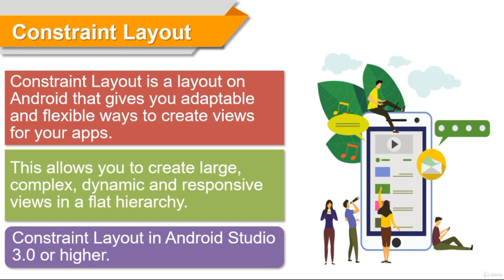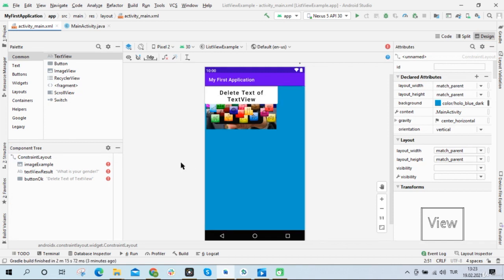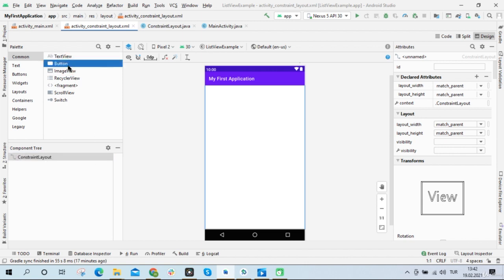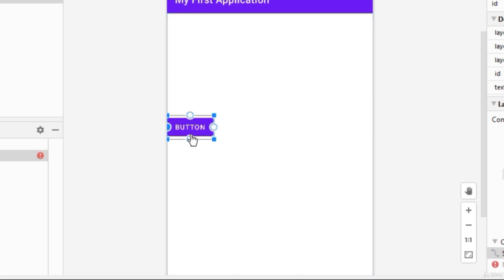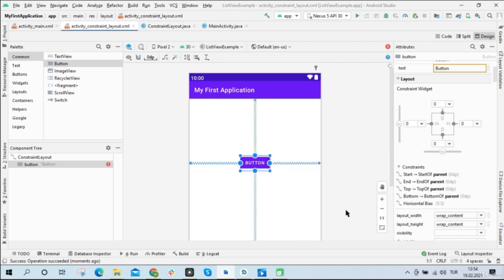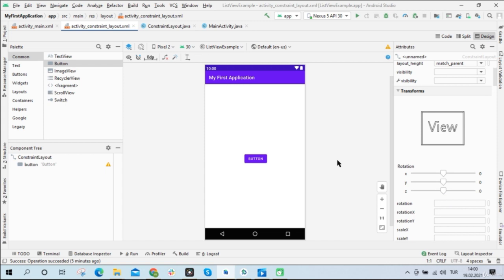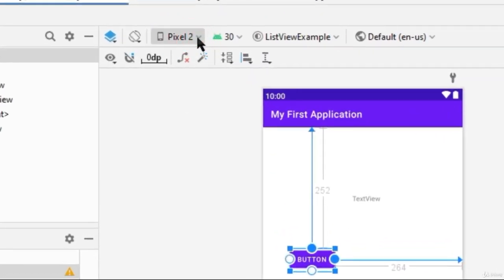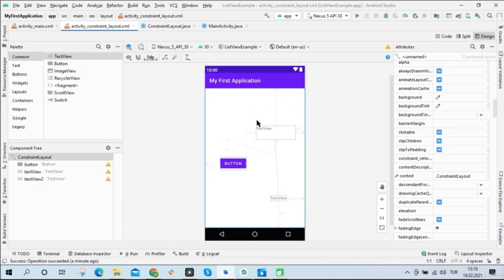Creating Constraint Layout in Android App | Lecture 29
Welcome to Lecture 29 of our "Introduction to Java Swing | Android Development" series. In this lecture, we will explore creating Constraint Layouts in your Android application. Constraint Layouts are a flexible and powerful way to design complex user interfaces that adapt to different screen sizes and orientations.

Key Topics Covered in Lecture 29:

Importance of Constraint Layouts:

Understand the significance of Constraint Layouts in Android app development and how they enable responsive and adaptable user interface design.
Creating Constraint Layouts in XML:

Learn how to create Constraint Layouts in your XML layout files and define constraints that specify the positioning and alignment of UI elements.
Adding Views to Constraint Layouts:

Explore how to add various views and widgets, such as TextViews, Buttons, and ImageViews, to Constraint Layouts and configure their constraints.
Constraint Attributes:

Understand the attributes used for defining constraints, such as horizontal and vertical bias, margin, and guidelines, to create responsive designs.
Responsive UI Design:

Learn how to design user interfaces that adapt to different screen sizes, orientations, and device configurations using Constraint Layouts.
Chains and Grouping:

Explore the use of chains to group and align multiple UI elements, making it easier to create complex layouts.
Best Practices:

Discover best practices for designing user interfaces with Constraint Layouts, ensuring responsive and adaptive design across a variety of devices.
The Significance of Constraint Layouts:
Constraint Layouts are crucial for creating responsive and adaptable user interfaces in Android apps. They allow you to design complex layouts that work well on various screen sizes and orientations.

By the end of this lecture, you'll have a solid understanding of how to create and customize Constraint Layouts in your Android application, enabling you to design responsive and adaptable user interfaces effectively.

Let's begin Lecture 29 and explore the world of creating Constraint Layouts in Android app development, a powerful tool for achieving responsive and adaptive UI designs in your apps.